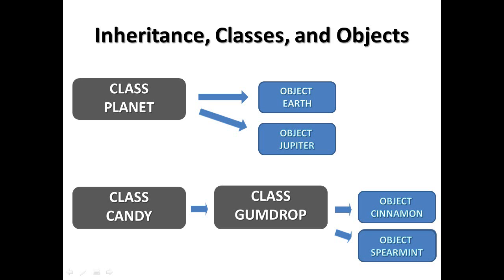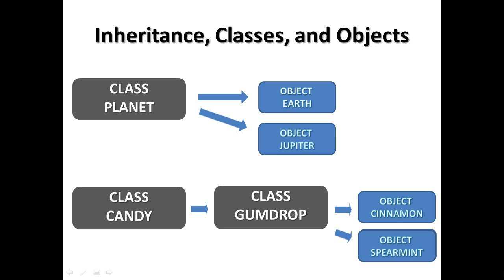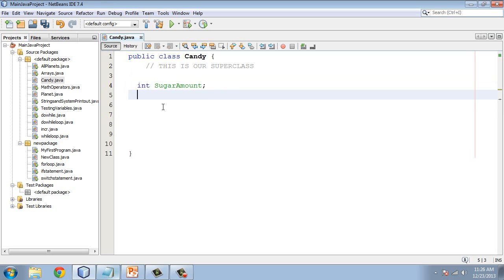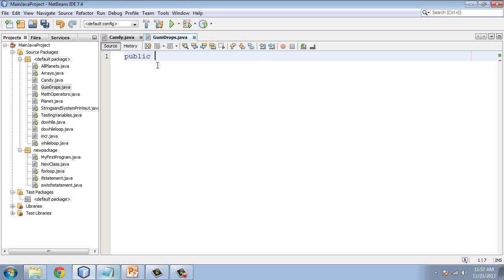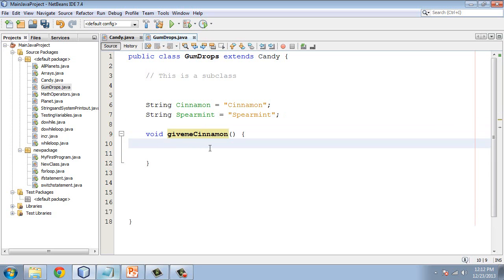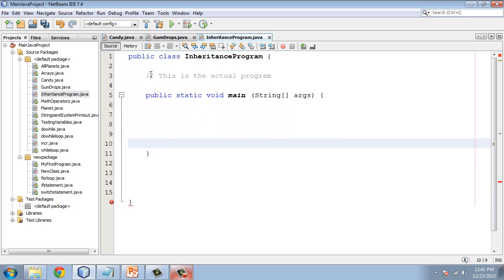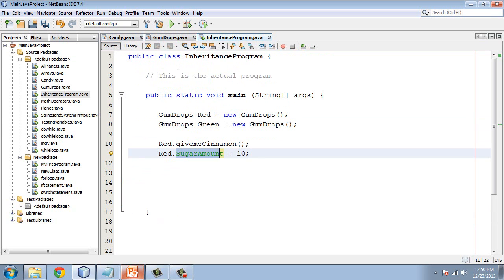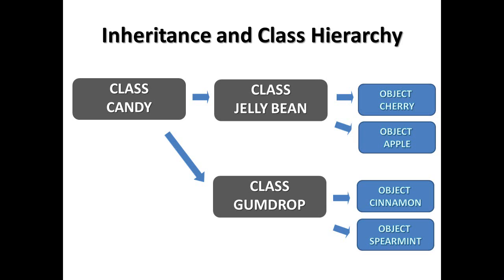Java Tutorial for Beginners - 14 - Inheritance and Objects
In this video we examine inheritance and objects as well as the inheritance hierarchy structure.